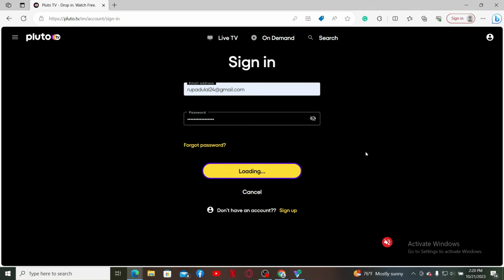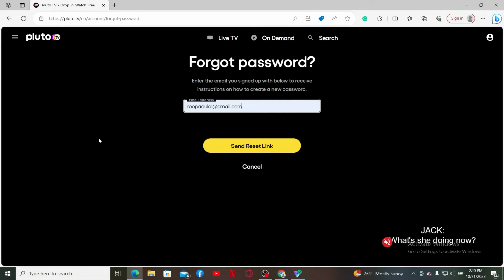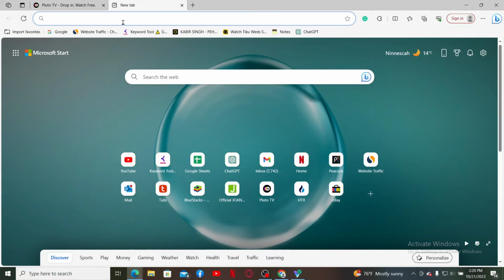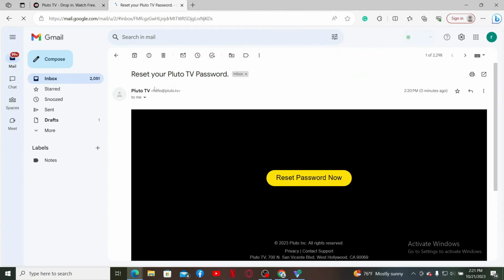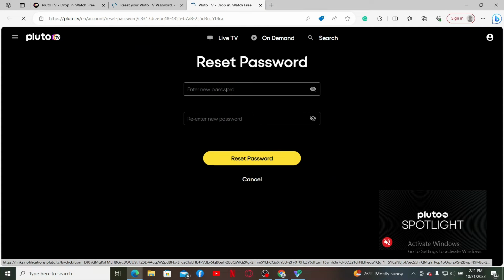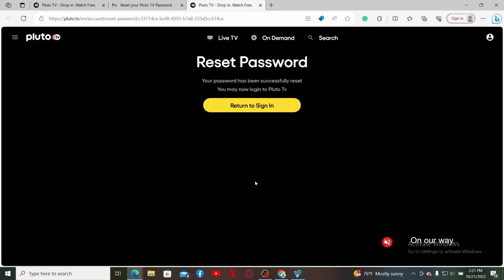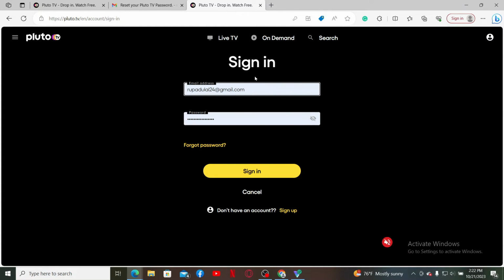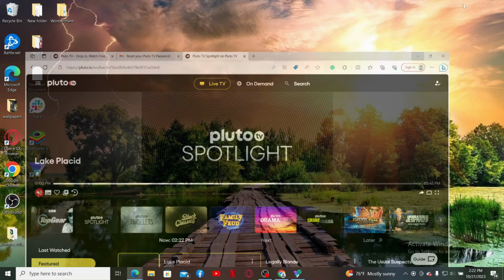How to Reset Pluto TV Account Password 2023? Recover Pluto TV Account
Locked out of your Pluto TV account? Learn how to reset your password with our easy step-by-step guide. We'll help you regain access to your favorite shows and movies.